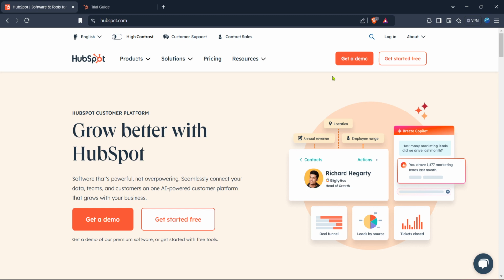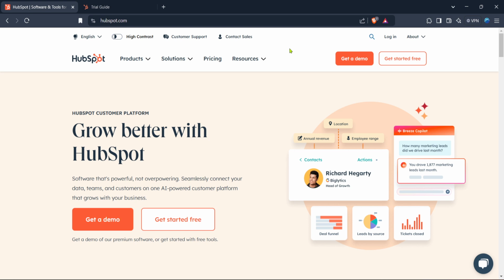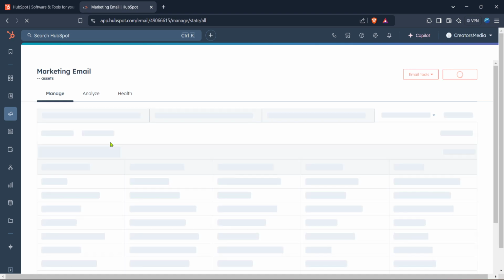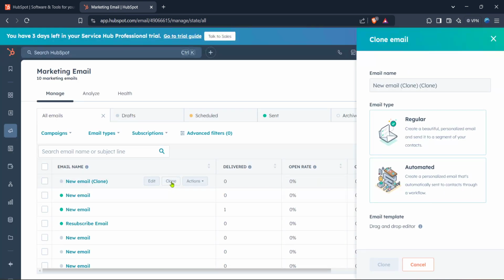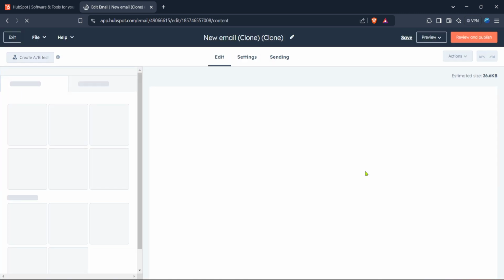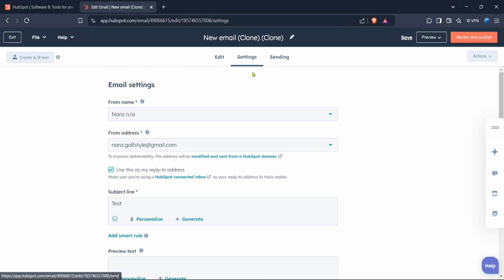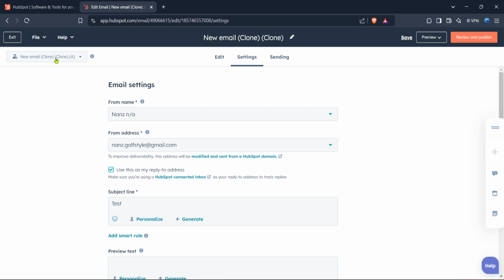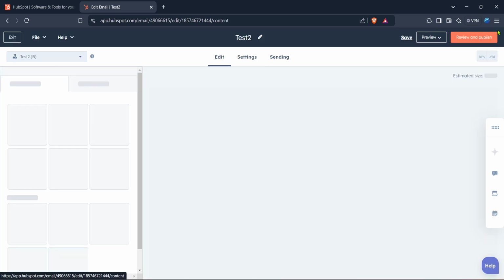How to Automate Ab Email Testing with Workflows in Hubspot (Full 2025 Guide)